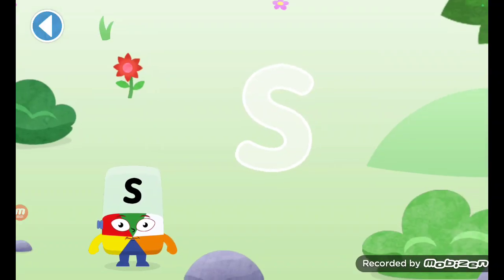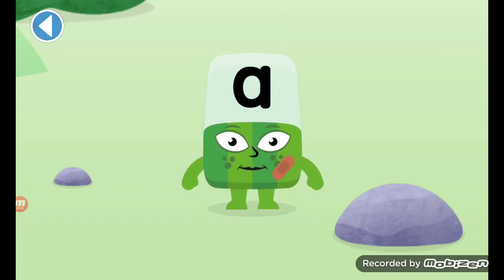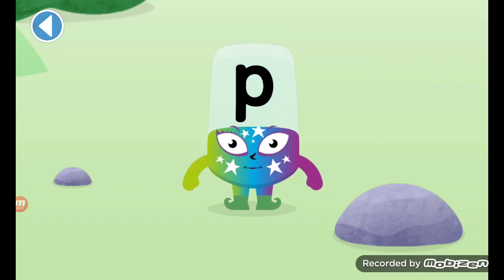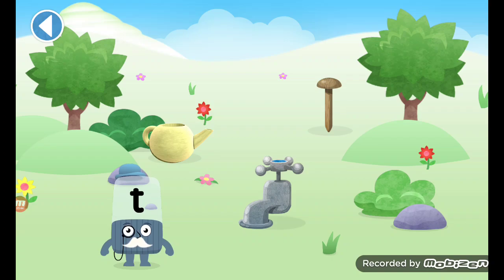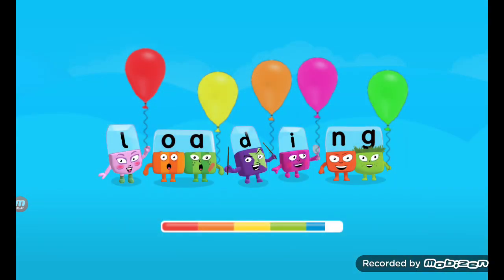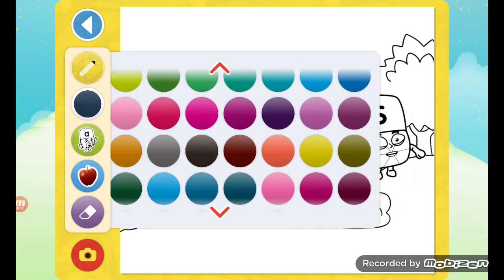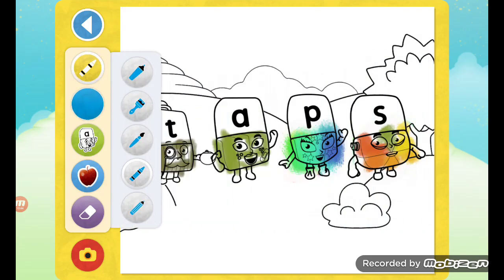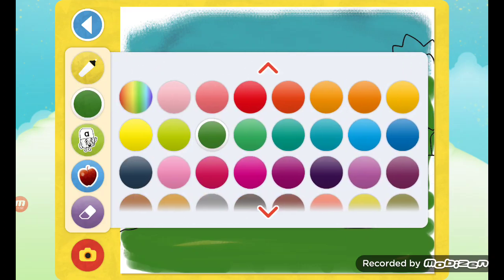the best alphablocks video